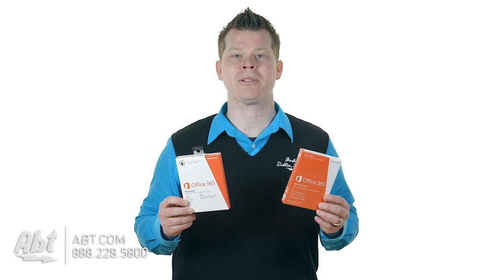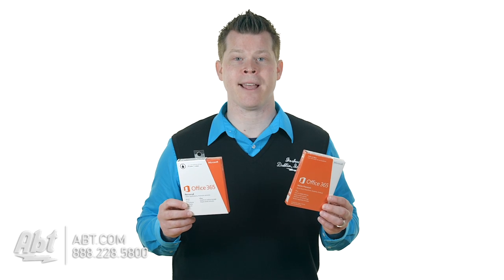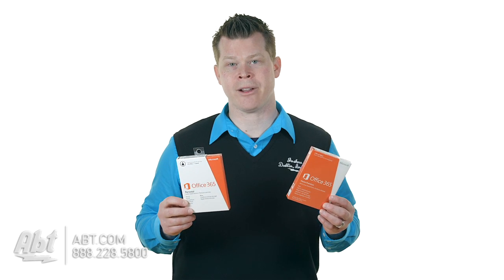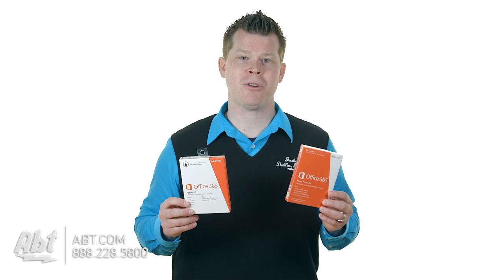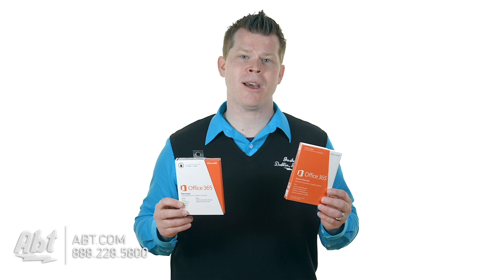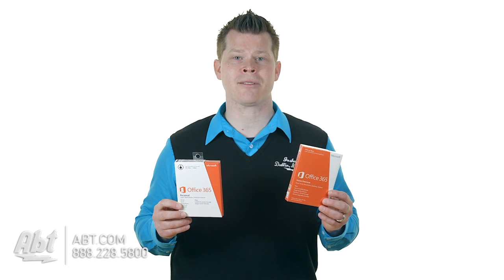Microsoft Office 365 Home Premium 6GQ00024 and Personal QQ200042 Overview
: watch this video featuring products available on ABT.

Key Features:
• 1-year subscription includes the latest full Microsoft Office applications
• Office on 1 PC or Mac plus one iPad or Windows tablet
• Easily access your docs with Office Mobile apps for iPhone Android and Windows phones
• 20GB OneDrive online storage
• Call phones in over 60 countries with 60 minutes of Skype calls per month
Features:
• Word
o In the new read mode text reflows automatically in columns for easier on-screen reading. Fewer menus mean higher focus on your content accompanied only by tools that add value to your reading.
o Open a PDF in Word and enjoy editing content such as paragraphs lists and tables as if you created it in Word.
o Show your style and professionalism with templates plus save time. Browse Word templates in more than 40 categories.
• Excel
o In Excel 2013 each workbook has its own window making it easier to work on two workbooks at once. It also makes life easier when you’re working on two monitors.
o You’ll find several new functions in the math and trigonometry statistical engineering date and time lookup and reference logical and text function categories.
o The new Recommended Charts button on the Insert tab lets you pick from a variety of charts that are right for your data. Related types of charts like scatter and bubble charts are under one umbrella.
• OneNote
o Smoothly draw erase and edit with your finger stylus or mouse on any touch-capable device such as a Tablet PC or a Windows 8 tablet or slate PC. If you need to share your handwritten notes and care about legibility OneNote can automatically convert your handwriting to text.
o The improved Send to OneNote tool makes it easier than ever to clip whatever you’re seeing on your screen send a Web page or an entire document to a notebook section or to jot down Quick Notes that are automatically saved and filed as part of your notebook.
o You can attach just about any computer file to any part of your notes which stores a copy of the file in your notebook. You can also create or import Excel spreadsheets and Visio diagrams right within OneNote and edit their information in place in your notes.
• PowerPoint
o Presenter View allows you to see your notes on your monitor while the audience only sees the slide. In previous releases it was difficult to figure out who saw what on which monitor. The improved Presenter View fixes that headache and makes it simpler to work with.
o No more eyeballing objects on your slides to see if they’re lined up. Smart Guides automatically appear when your objects such as pictures shapes and more are close to even and they also tell you when objects are spaced evenly.
o PowerPoint now supports more multimedia formats such as .mp4 and .mov with H.264 video and Advanced Audio Coding (AAC) audio and more high-definition content. PowerPoint 2013 includes more built-in codecs so you don’t have to install them for certain file formats to work.
• Outlook
From the card you can schedule a meeting send an instant message or give them a call making it a one-stop-shop for all communication.
o Your calendar can tell you much more than just the time of your next appointment. You can add your local weather forecast right there in Calendar view along with current conditions.
o Receive push-based email appointments and contacts from Outlook.com and Outlook.com (formerly Hotmail) - all conveniently delivered right into your Outlook experience.
• Access
o Simply type what you need to track and Access uses table templates to deliver an app that does the job.
o Never again get lost in the data. A standardized app framework makes navigating apps familiar and easy.
o Entering data accurately is a breeze with drop-down menus and recommendations that appear when you begin typing.
• Publisher
o Create dynamic publications in very little time when you insert and customize prebuilt building blocks of content both built-in and from the Publisher community directly from Publisher. Choose from an array of page parts—such as sidebars and stories—as well as calendars borders advertisements and more.
o Use professional-looking effects for text shapes and pictures including softer shadows reflections and OpenType features such as ligatures and stylistic alternates.
o Use Publisher to search your online albums on Facebook Flickr and other services and add pictures directly to the document without having to save them first.